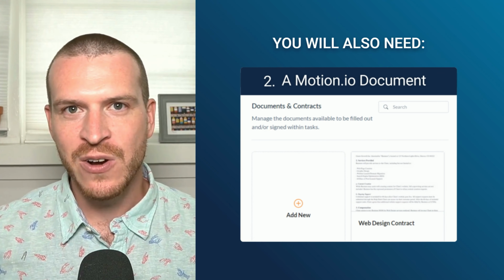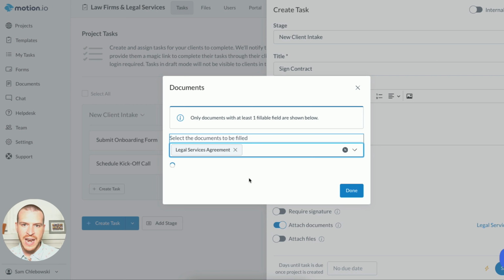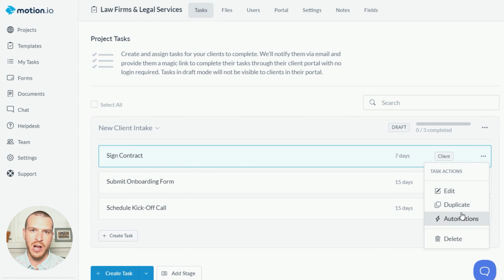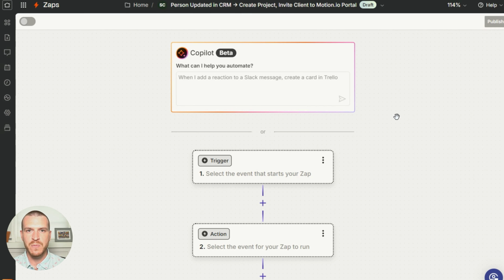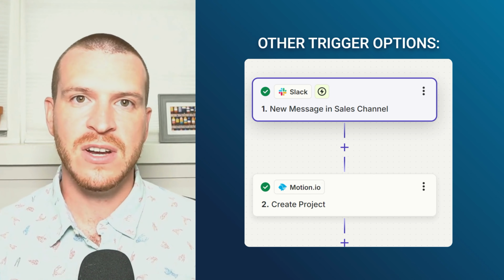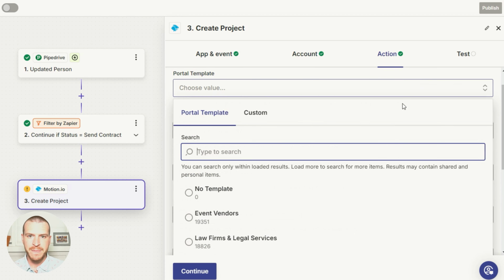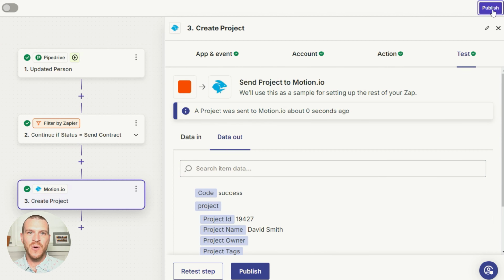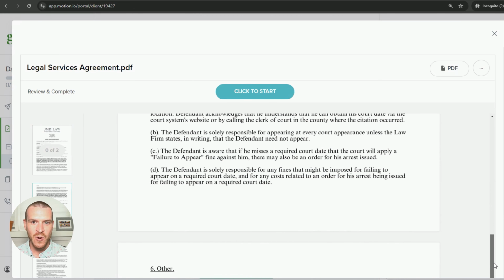Fully Automated Client Onboarding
Using Motion.io’s Electronic Document signing, you can turn your client portals into sales spaces that automatically kick off projects once a contract is signed.

This video will explain how to set up a workflow that automatically invites clients to a portal where they can sign and submit an initial contract or agreement after a contact is updated in your CRM.

00:00 - Introduction
00:35 - Workflow Prerequisites
01:31 - Template Creation
02:58 - Motion.io Automation Setup
03:54 - Zapier Automation Setup Pt.1
04:56 - Note About Zapier Triggers
05:24 - Zapier Automation Setup Pt. 2
07:26 - Workflow Overview & Preview
08:29 - Conclusion